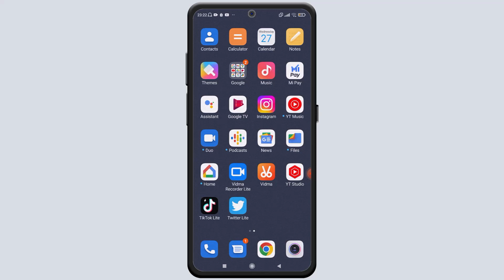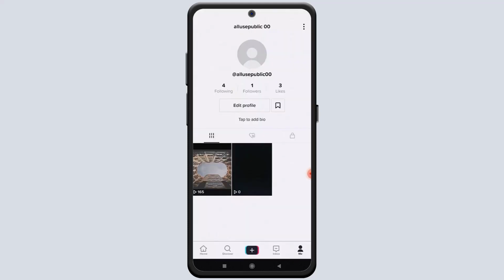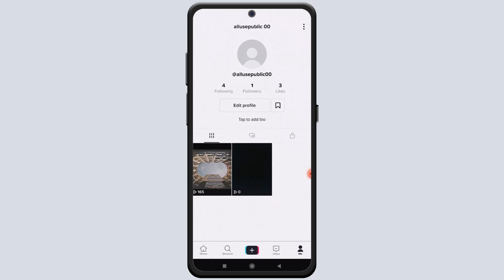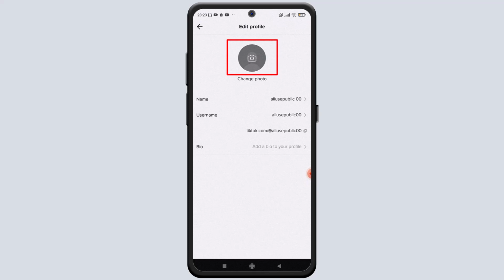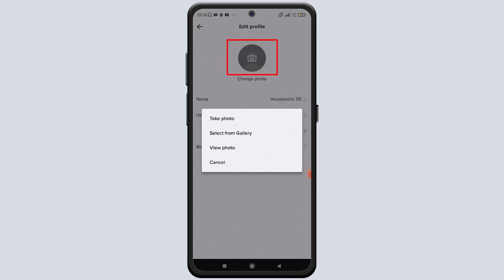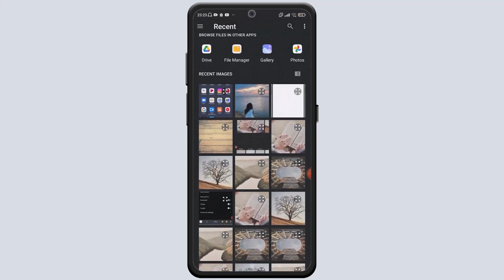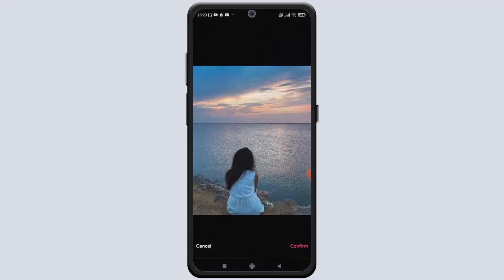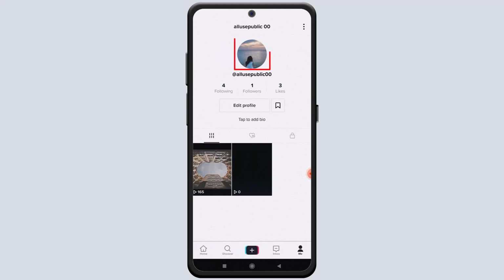How to Upload Profile Picture on Tiktok Lite !!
This video guides you in an easy step-by-step process to Upload Profile Picture on Tiktok Lite

Follow these simple steps:
1) Go to Tiktok Lite
2) Go to your Profile
3) Click on Edit Profile
4) Upload Picture of your choice

Chapters / Timestamps
0:00 Intro
0:11 Start of the tutorial
1:49 Outro